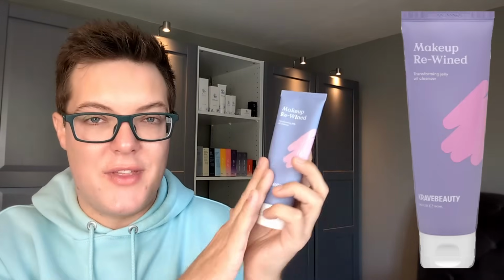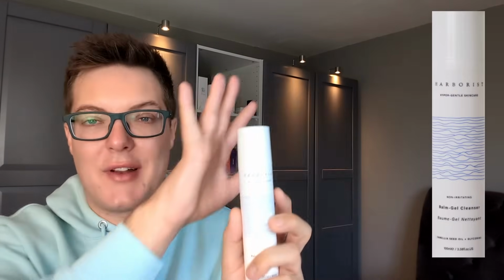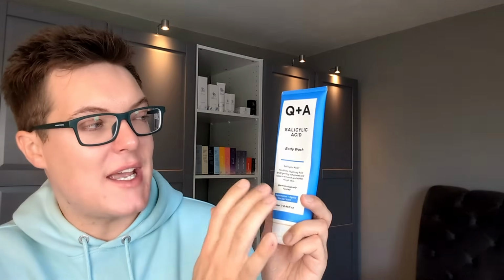NEXT LEVEL CLEANSERS - Get The Best Skin (Prevent Blackheads)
Lets talk taking your cleanser to the next level and the best cleansers to start your skincare routine with hydrated skin. Prevent blackheads and get the best cleanse for your skincare routine.

Hey guys and welcome back to Mad About Skin where in this video we are talking the best cleansers and how to level up tour cleanser for the best skincare outcomes from your skincare routine.

When it comes to cleansers for the face there are lots of options out there and it can be hard to know which are the best cleansers for your skincare routine. In this video I want to share with you some amazing cleansers which will elevate your skincare routine and help you to get the best results. Prevent blackheads and cleanse the skin whatever your skin type.

If you enjoyed this style of video and would like to see more like it then please let me know by giving it a thumbs up and a like.

Timestamps:

00:00 start
01:50 how to cleanse skin
04:12 best drugstore cleansers
07:35 best oil cleanser
09:20 best balm cleanser
10:46 best micellar water
12:27 best cleanser for sensitive skin
14:08 best smoothing cleanser
17:25 summary

xx
Rob